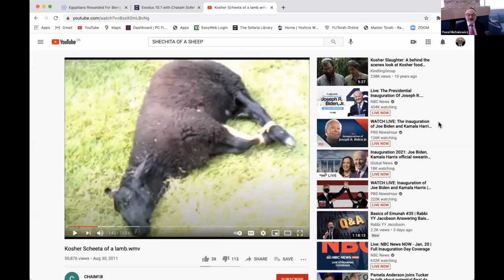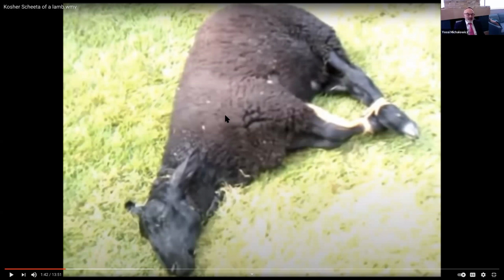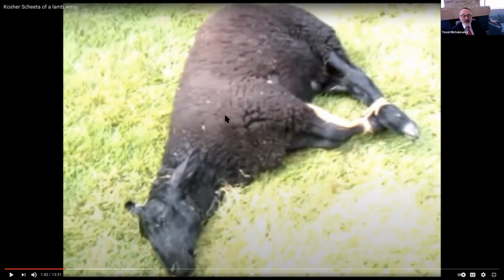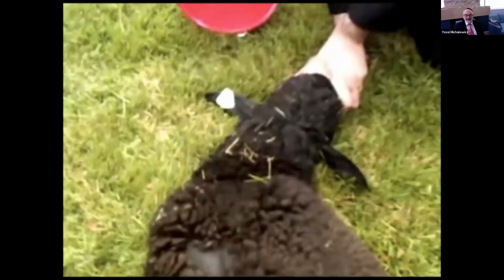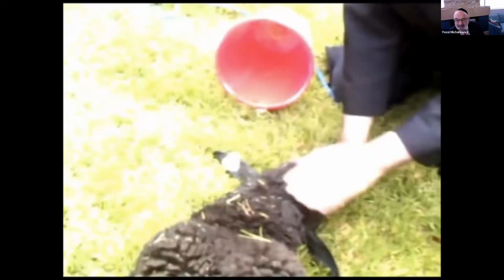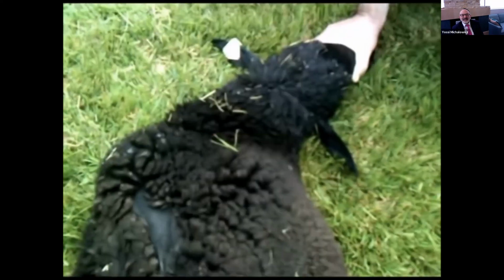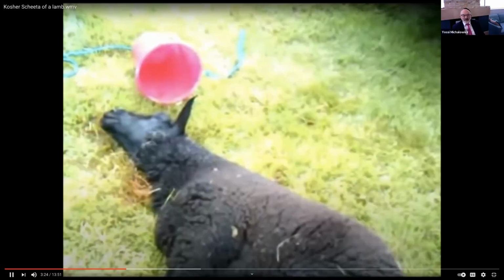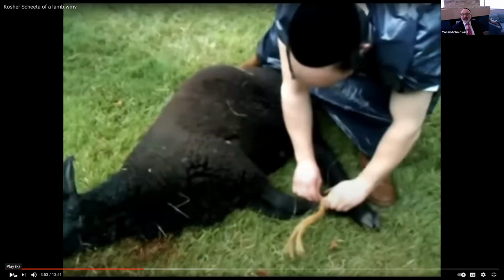Parshas Bo for children - Part 4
Torah class by Rabbi Yossi Michalowicz